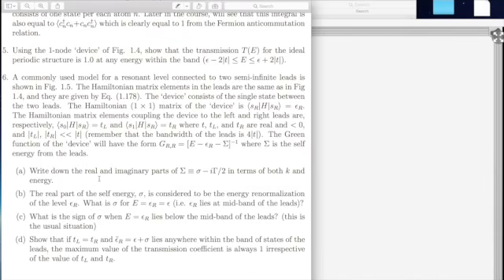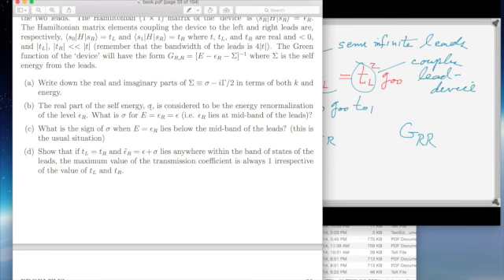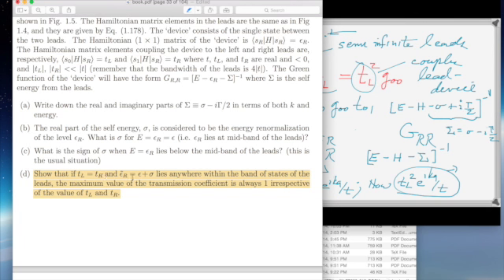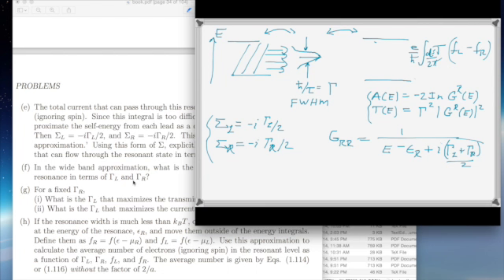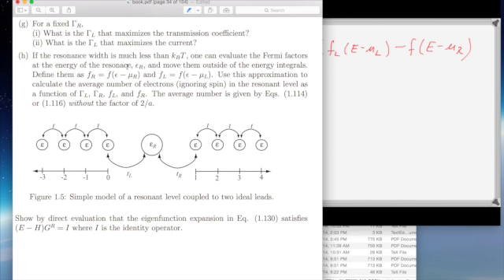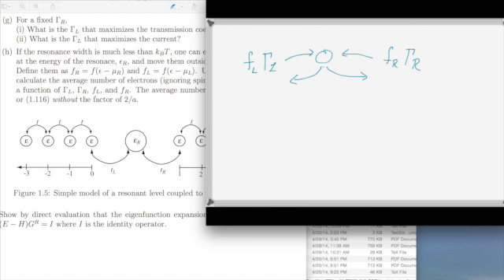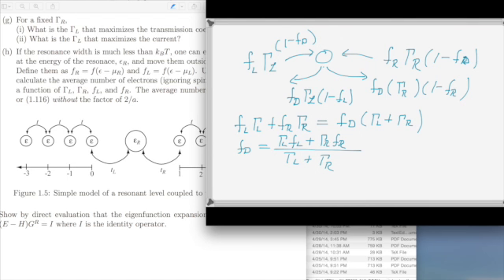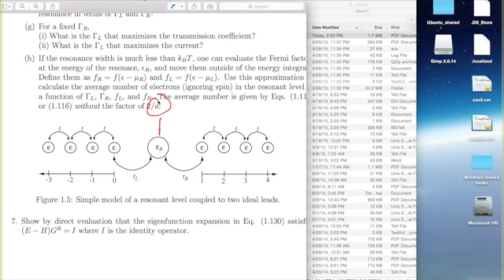HW2 Discussion1 RTD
Simple model of RTD with NEGF